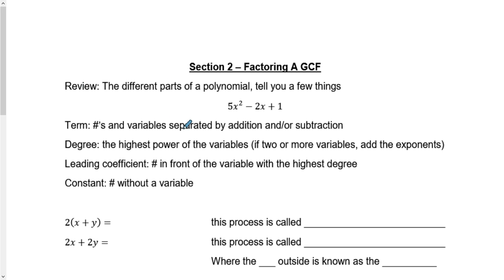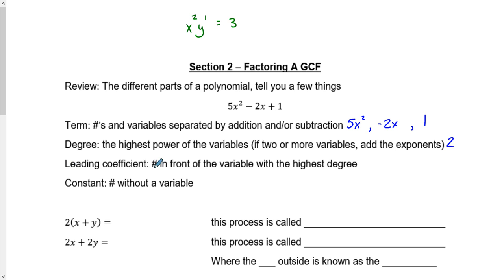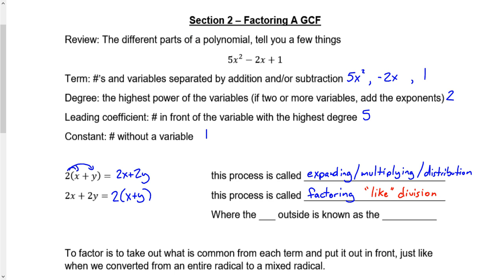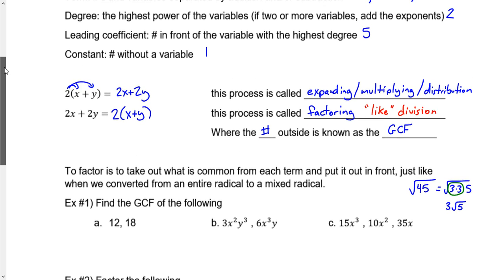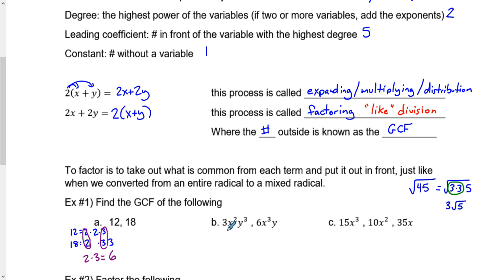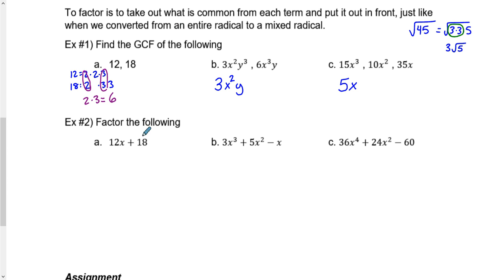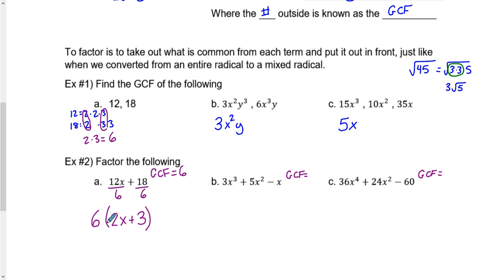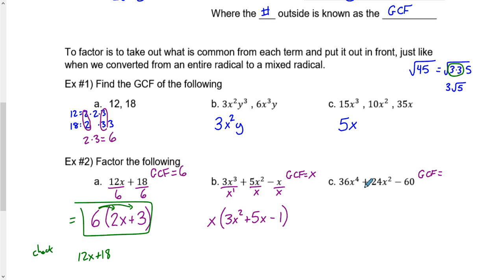Foundations and Pre-Calculus 10 Factoring a GCF